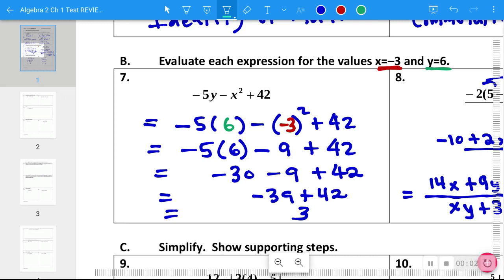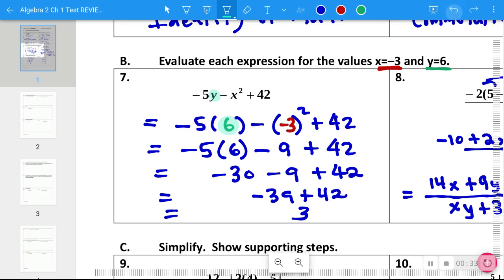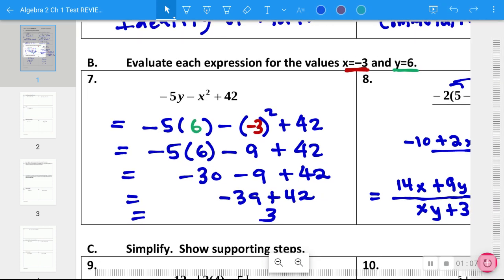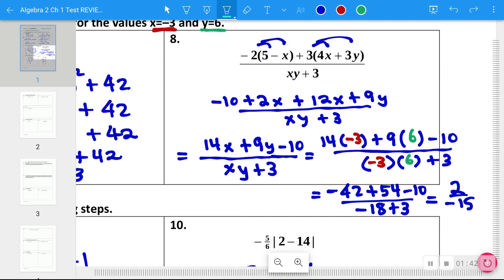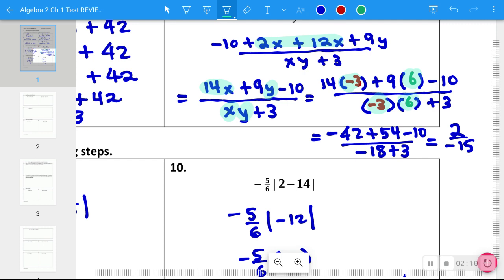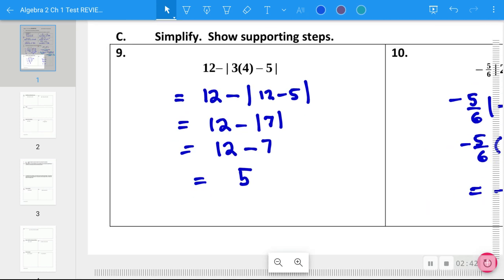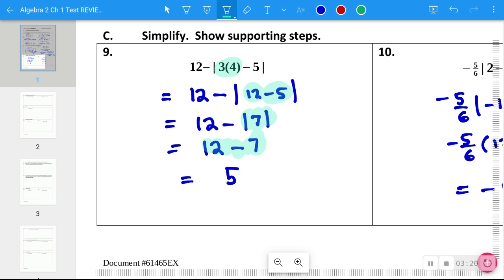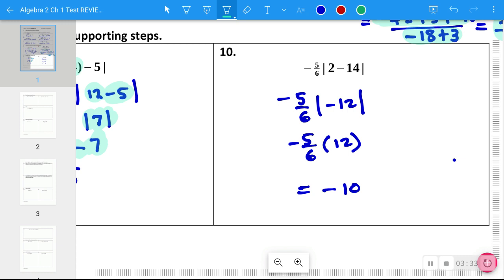Alg 2 Ch 1 Test Review Examples 7-10